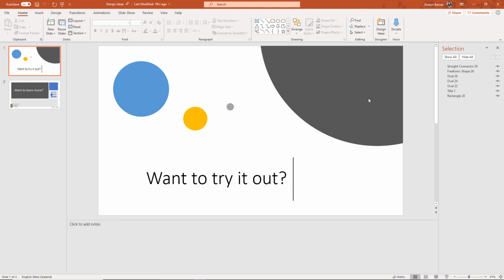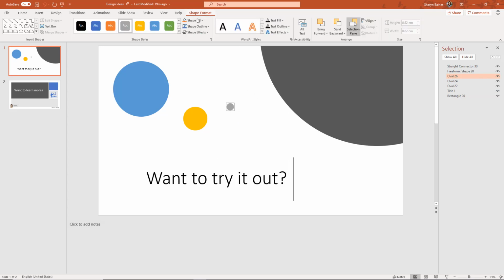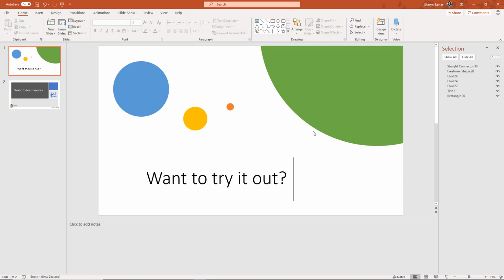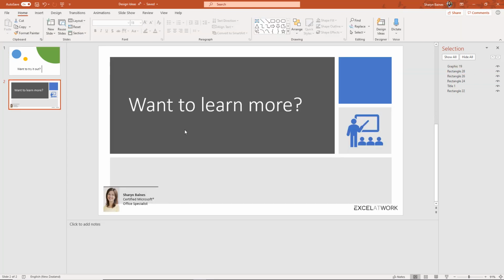HOW TO: Make Changes to Design Ideas in PowerPoint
How to make changes to a Design Ideas slide in PowerPoint. Learn how to change the formatting of objects and a workaround for moving and resizing parts of the slide.

The Design Ideas feature in PowerPoint is fantastic if you’re wanting to ‘wow’ your audience with fabulous slide designs that look super professional.

However, if you need to make changes to a Design Slide object it can be a bit challenging.

Let Sharyn help you customise your slide to suit your needs.

📥 FREE GUIDE: Grab your copy of our 'Steps to becoming Proficient in Excel' guide. Your free self-assessment tool where you can gauge your current skill level in Excel and create your very own personal learning plan

🔔 Become an Excel at Work Insider (100% free) and be FIRST TO KNOW about new videos, blogs and special offers

❤ VERSION FRIENDLY ❤
Try this with PowerPoint for Office 365. Sharyn’s using the desktop version of PowerPoint for Office 365 as part of the Office 365 Business Premium subscription.